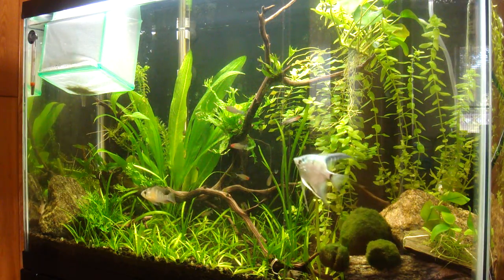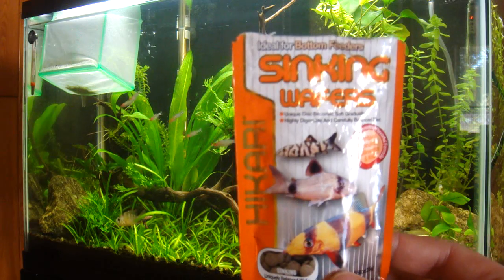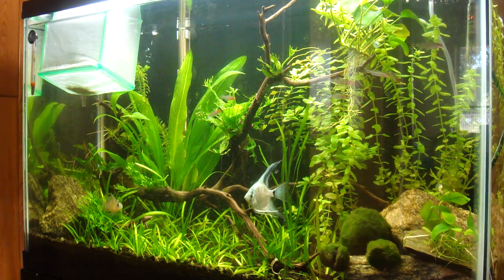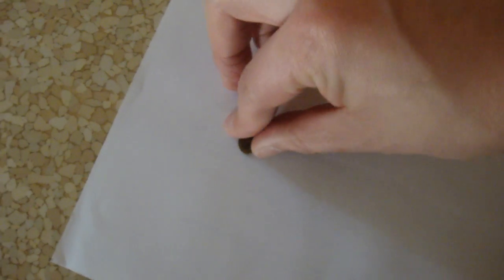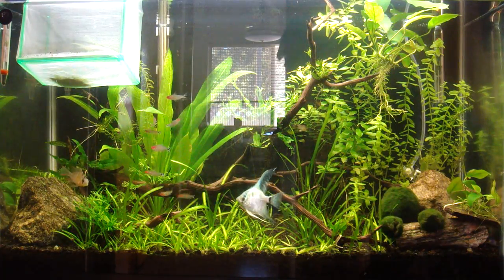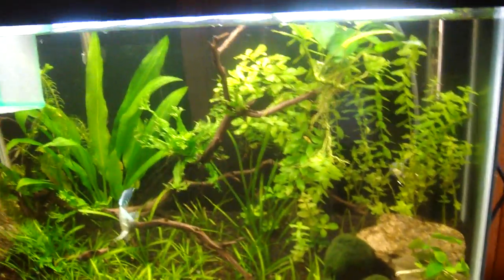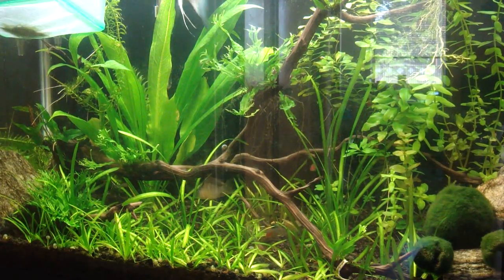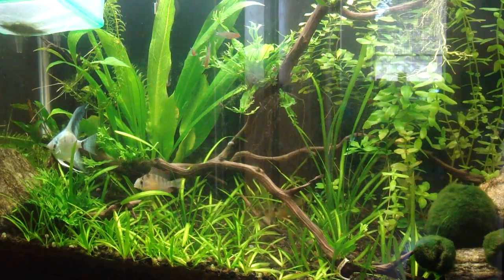TCP's Aquarium Blog #2: How to feed your bottom feeders (cory cat's, rams, etc.)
Hey guys, this is my second blog entry and this time I'm going to be showing you some tips on what types of foods to feed your bottom feeders, how to portion the food and how to avoid some of the minor problems you might run into.

Cheers,
The Cycling Panda